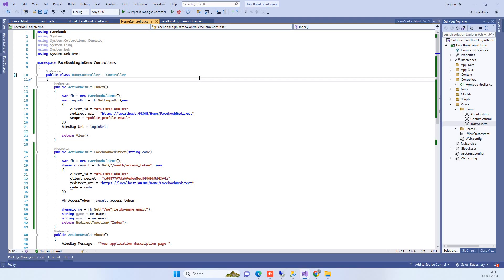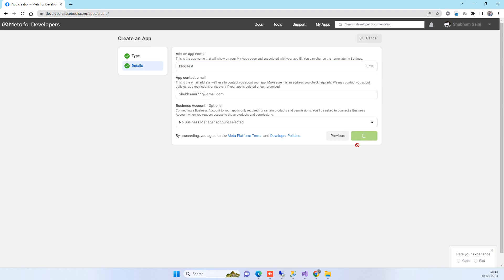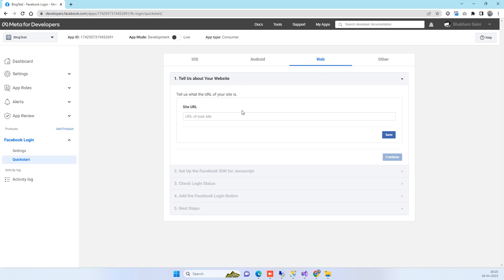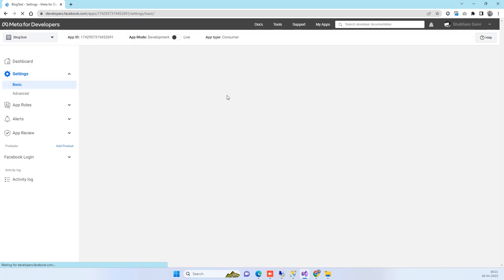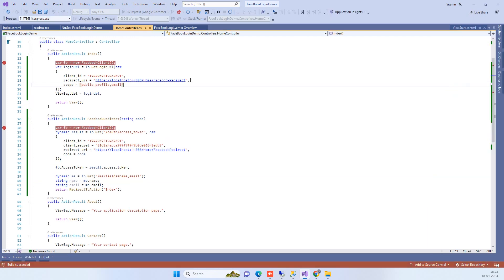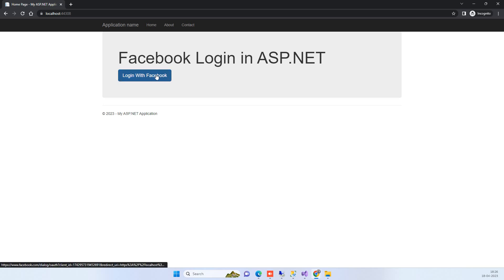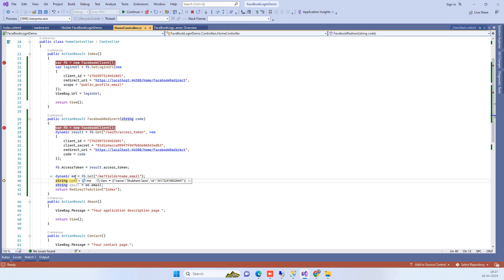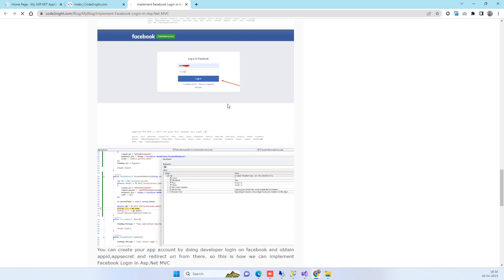Implementing Facebook Login in asp net mvc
This tutorial demonstrates how we can implement facebook login in Asp.net MVC. We will use Facebook nuget package for this purpose.